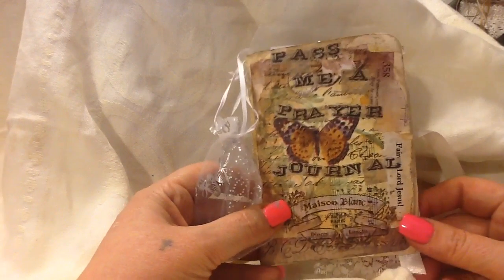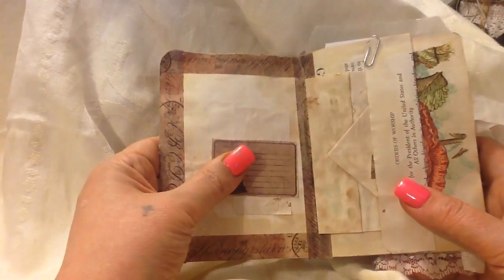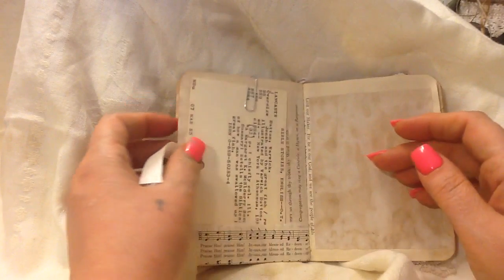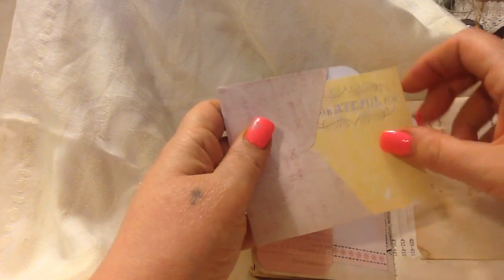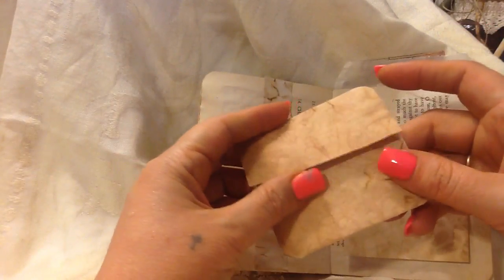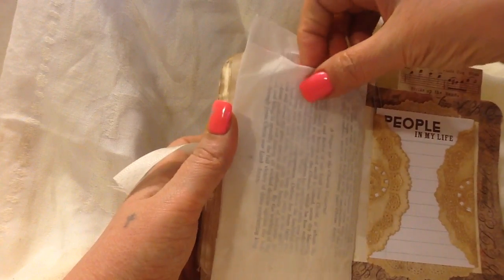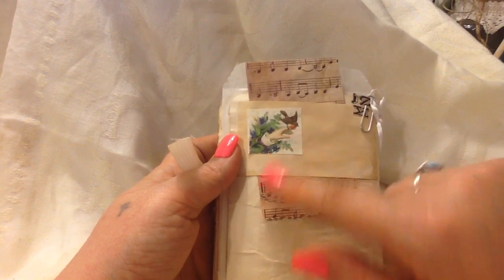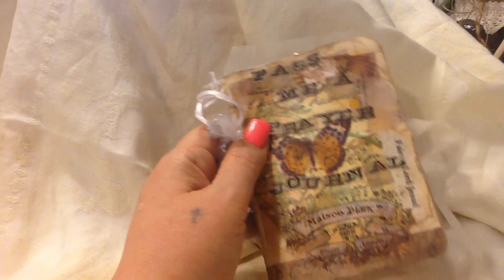(Sold) Pass Me a Prayer Mini Junk Journal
Want to give a special hug during church or pass a note during the service? Great way for Mom or daughter to interact with others when fidgety or not connecting to sermon. for sale in my Etsy shop